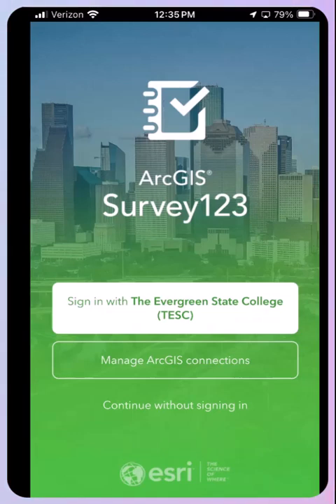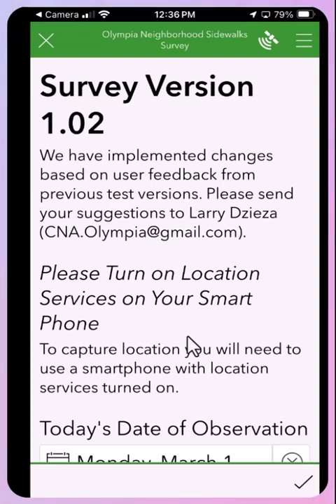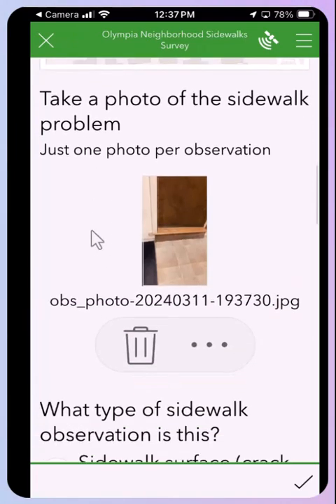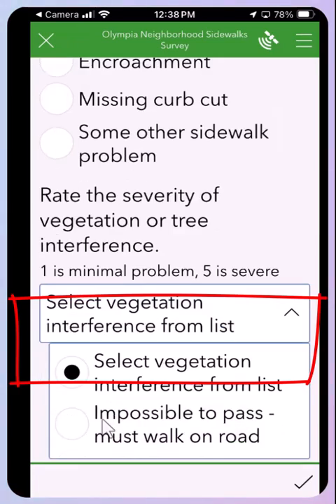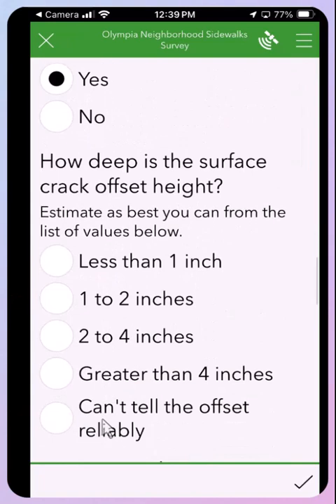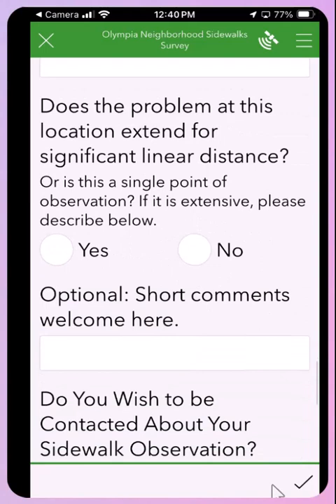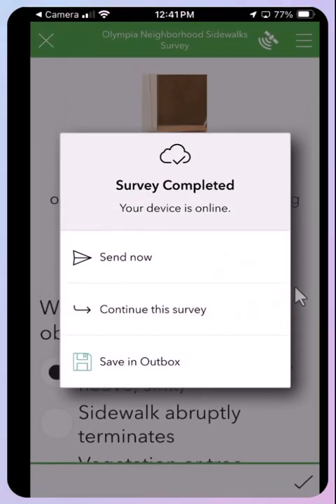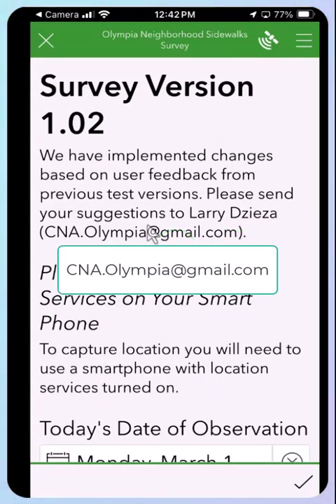Sidewalk Survey How-to for Iphone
Demonstration of how to use Survey123 to collect observations about sidewalk quality in Olympia, WA. The survey is open in early 2024 for a few months.